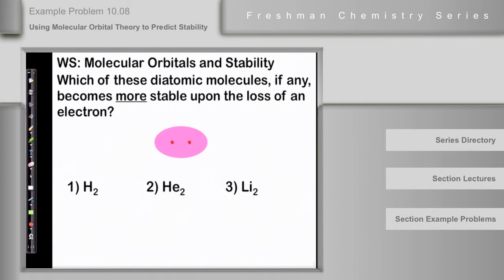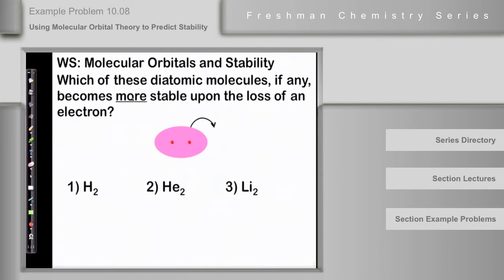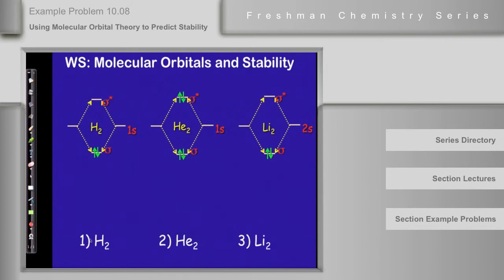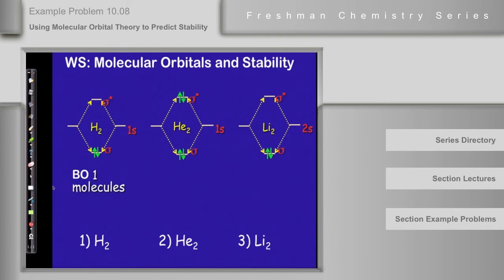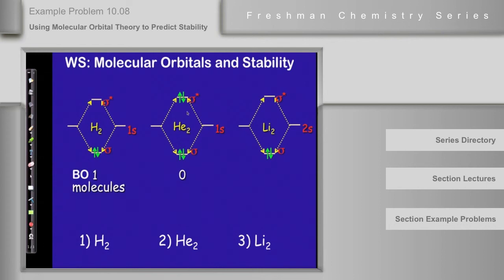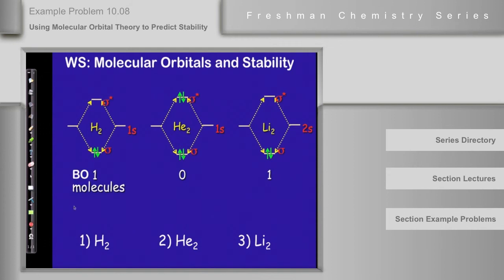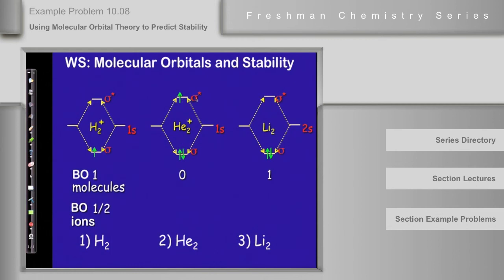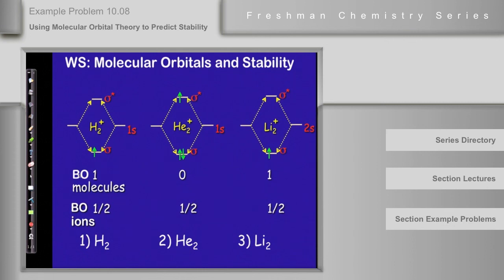Chemistry Help Workshop 10.08: Using Molecular Orbital Theory to Predict Stability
In this Chemistry Help Workshop video, Professor Geanangel demonstrates a Molecular Orbital Theory example problem.